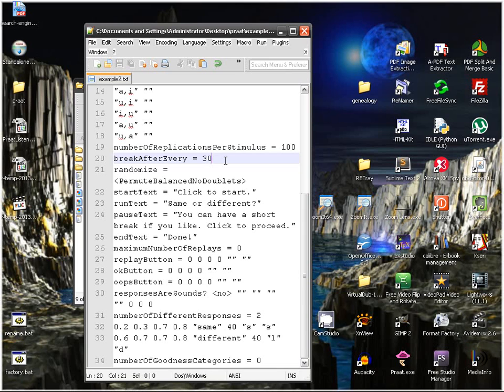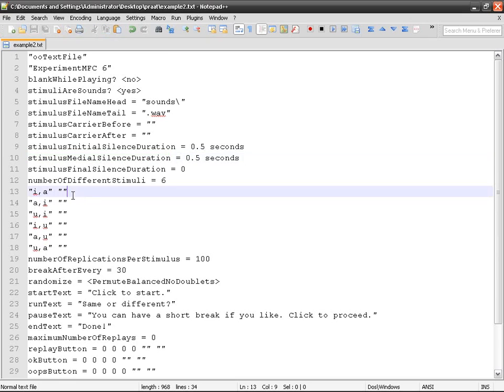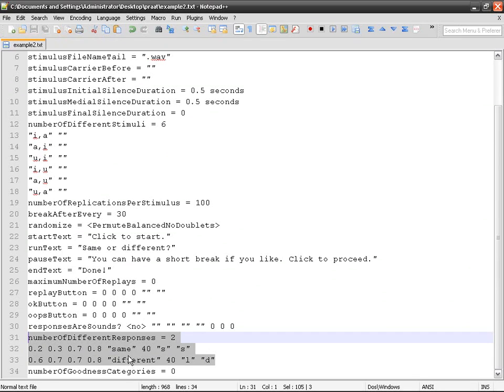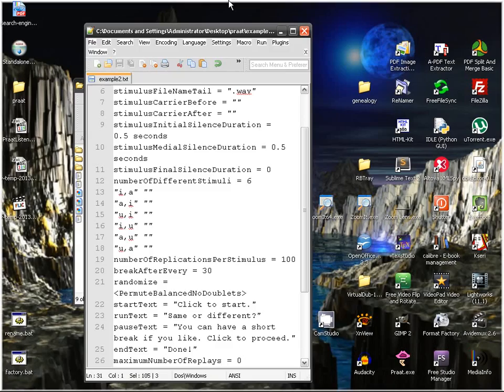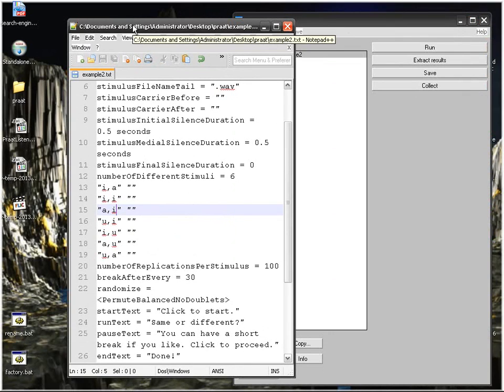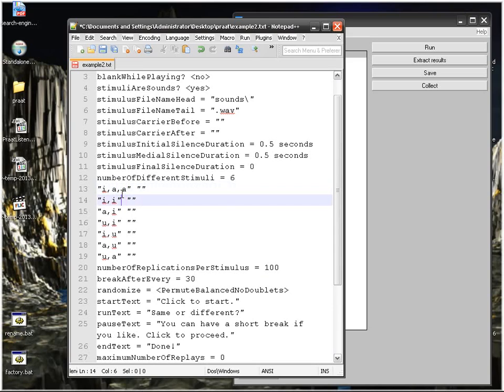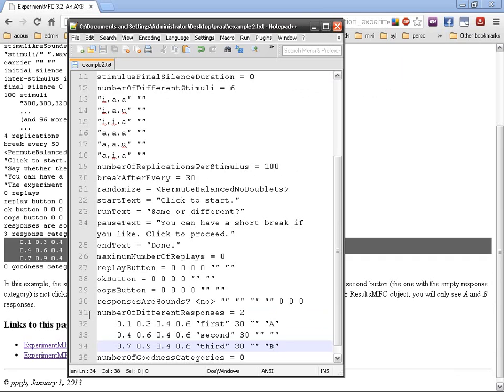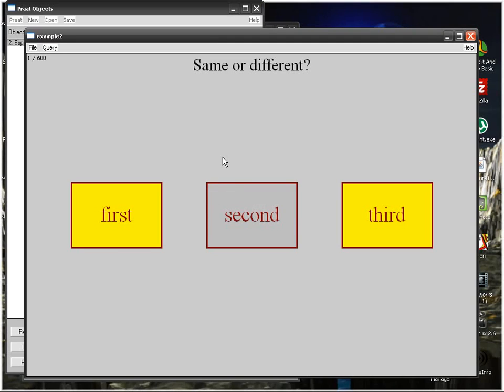Listening experiments with Praat (07): AX and AXB discrimination tests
Praat